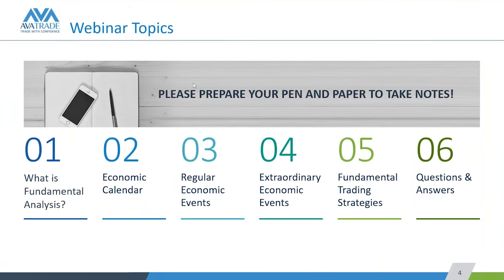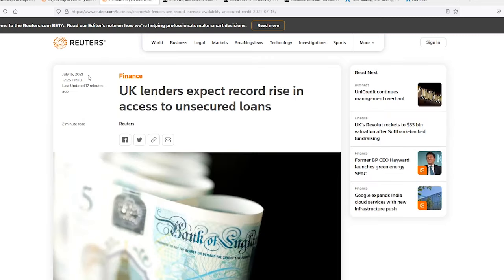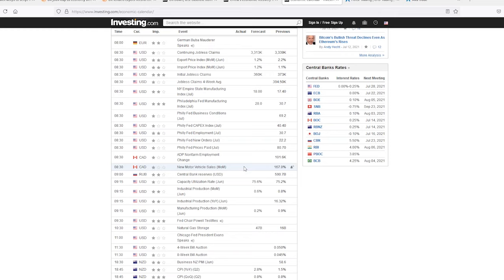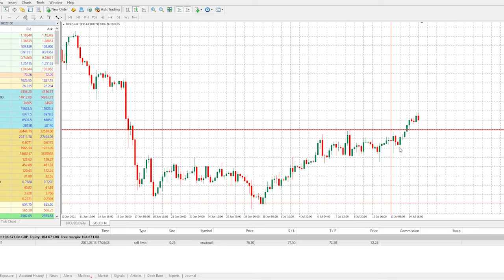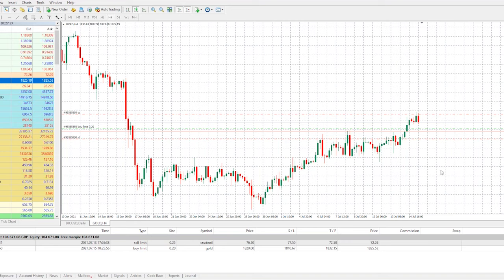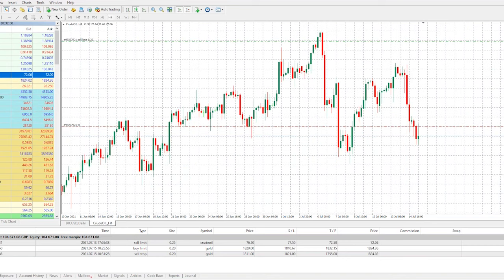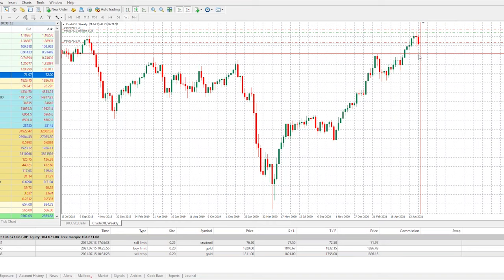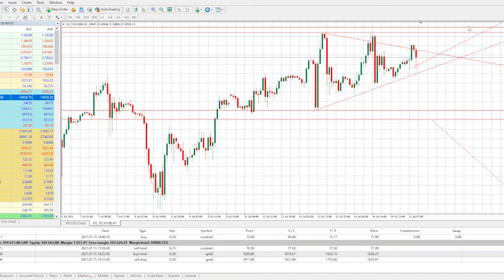15.07.21| Fundamental Analysis of Live Market Action | AvaTrade